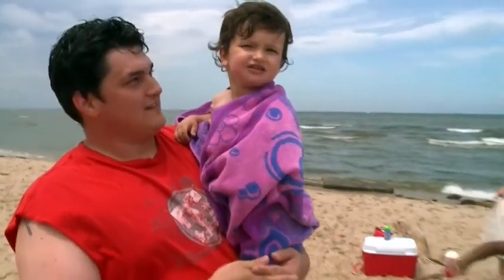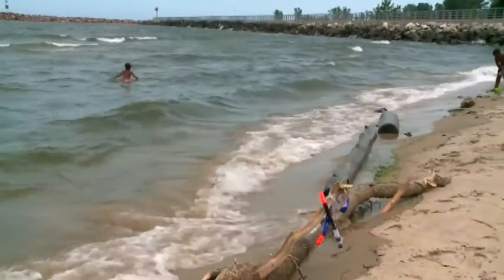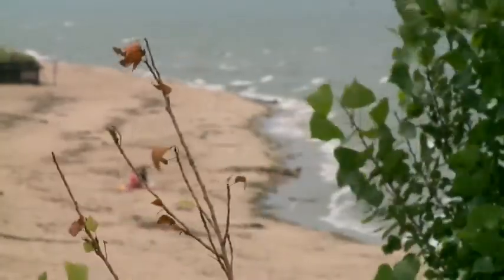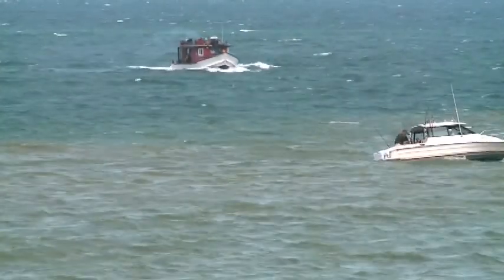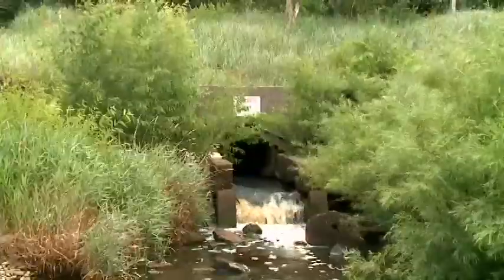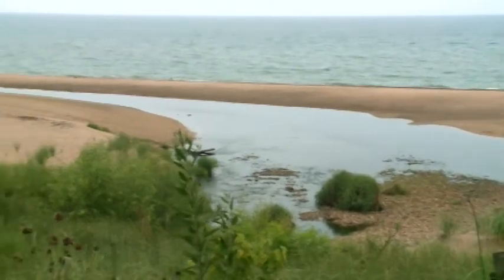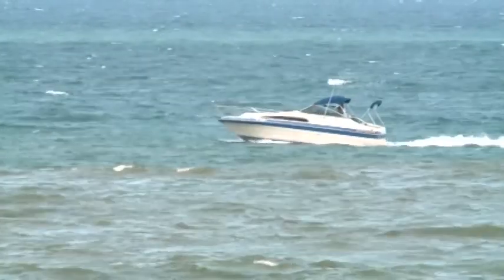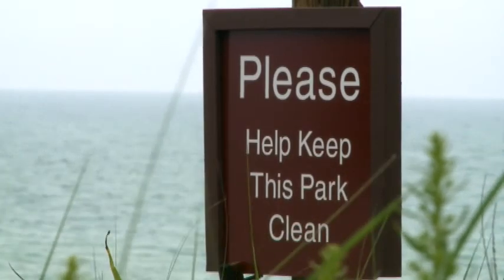6P DUNES SEWAGE PKG.mpg